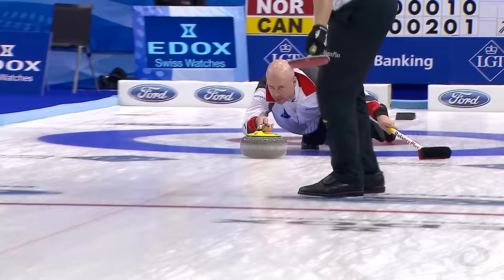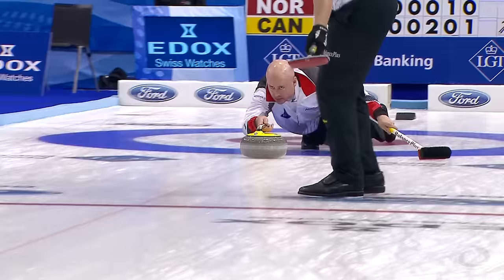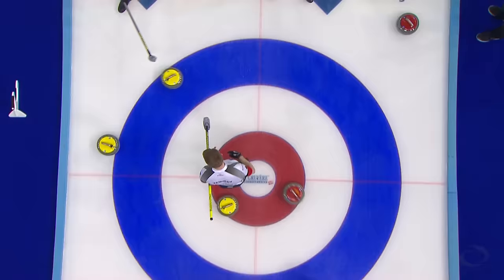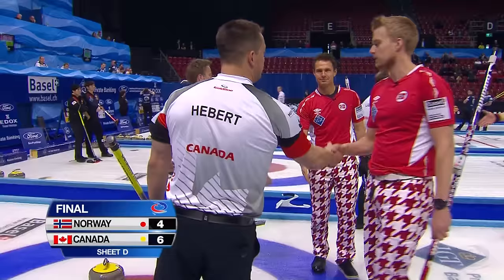CURLING: NOR-CAN World Men's Chp 2016 - Draw 15 - HIGHLIGHTS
World Men's Curling Championship 2016 Basel, Switzerland
Draw 15 NOR-CAN HIGHLIGHTS